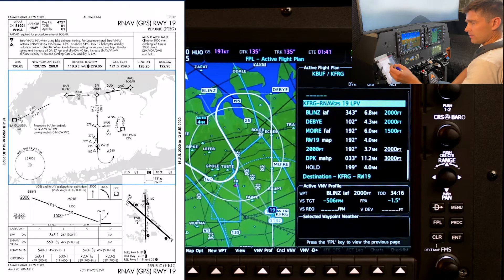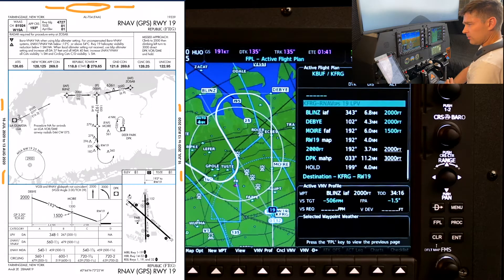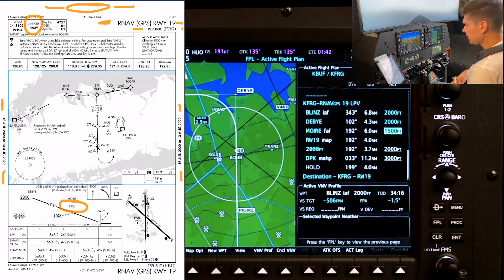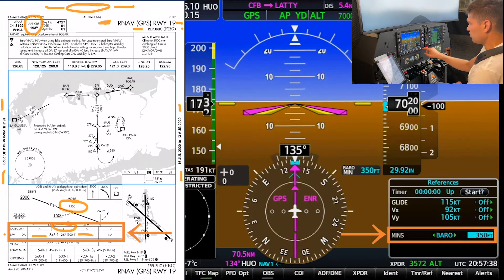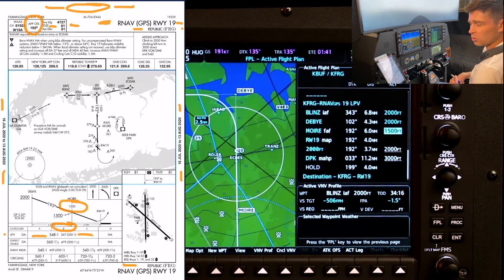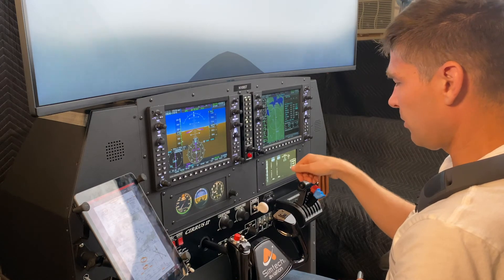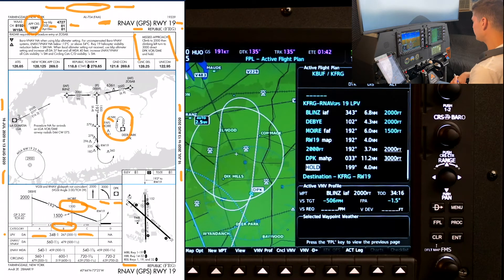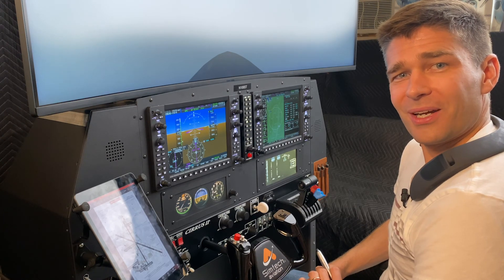FAA Instrument Approach Brief | Instrument Rating | Part 3 - 3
In this tutorial, we take an in-depth look at how to brief FAA approach plates using the Garmin G1000 simulator. We'll guide you through the whole process, starting with ensuring you're looking at the correct chart, checking NOTAMs, verifying all points, altitudes, and headings in the G1000. We'll also cover how to prepare for the final approach, reading the landing minima, and understanding the missed approach procedure. The tutorial includes insights on how to navigate through different parts of the approach plate, including touchstone zone elevation, runway and identifier lights, approach lighting systems, and how to prepare for landing.

Approach Set-up Part 3 of 3 (FAA/NACO). Learn how to load, check, and brief an instrument approach chart.

00:00 Intro
00:26 Disclaimer
00:35 NOTAMs
00:58 Approach Brief
02:15 TDZA + 100ft
03:00 Missed Approach Brief
03:30 FMS Database Missed Approach
03:56 Taxi Plan
04:00 Debrief